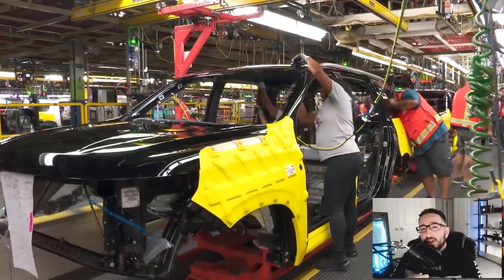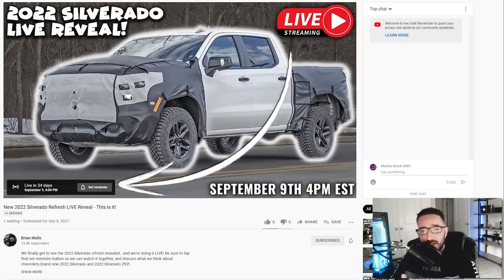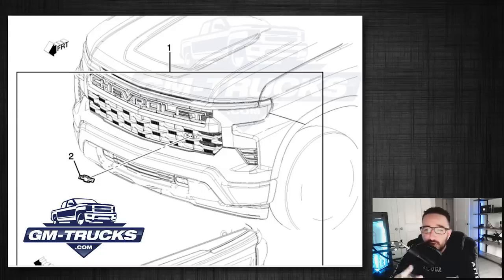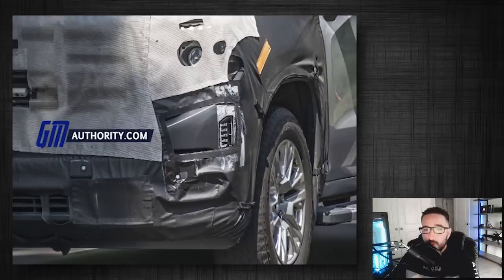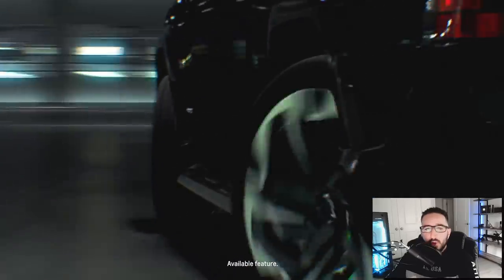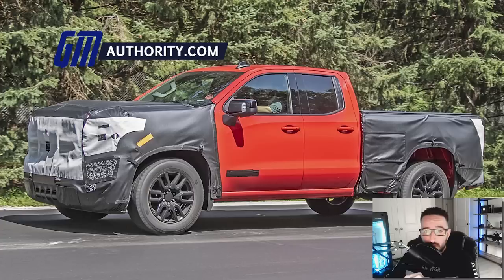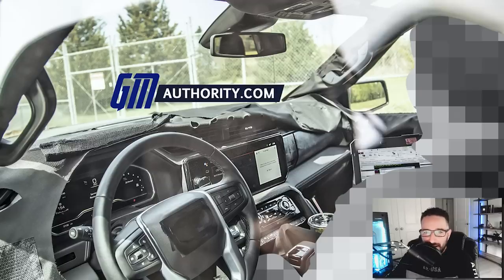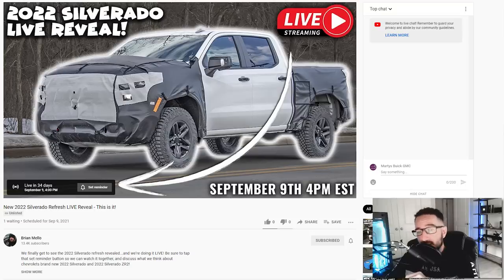New 2022 Sierra and 2022 Silverado Update - Leaked Front End Refresh!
In today's video we discuss a new 2022 Sierra and 2022 Silverado images that hit the web last week including a leaked front end image and spy photos revealing a radical new wheel design!